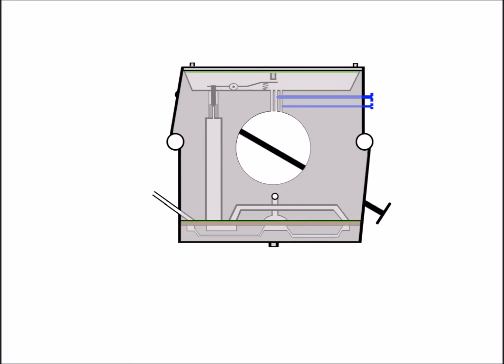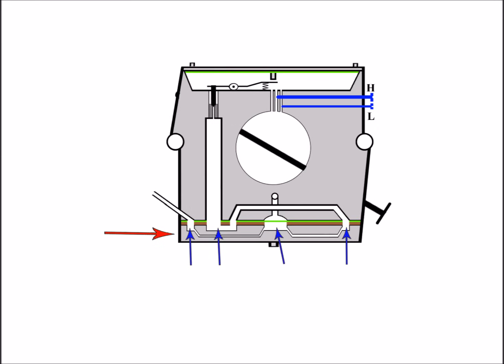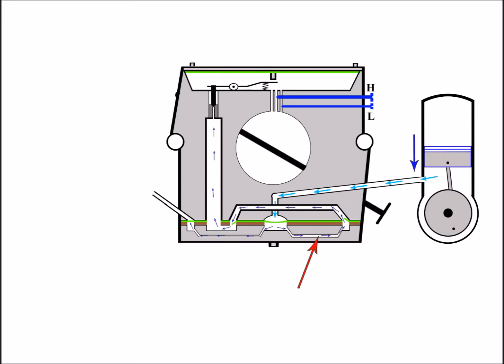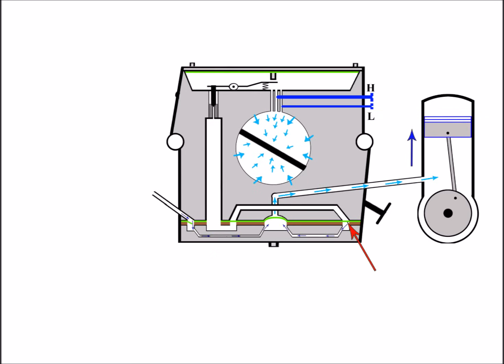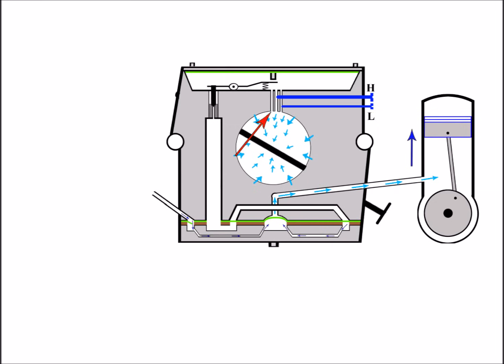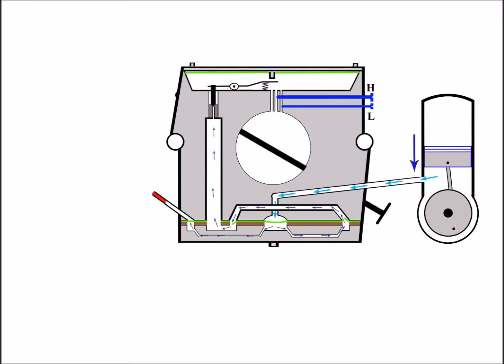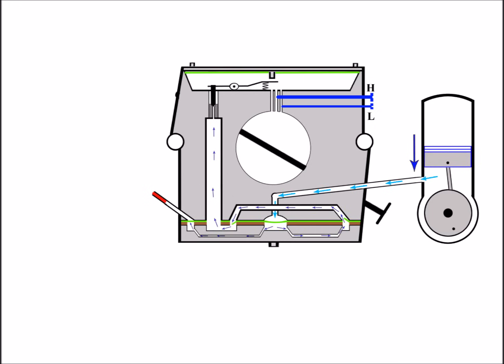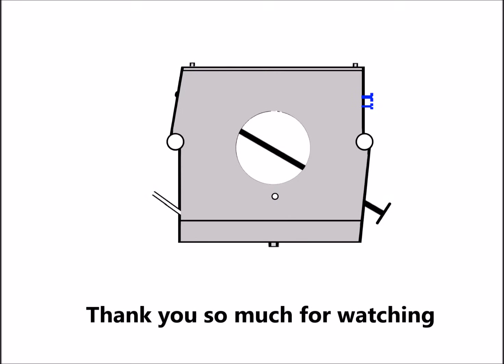HOW CHAINSAW CARBURETOR WORKS: Carburetor Working inside! (by Craig Kirkman)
The Chainsaw Carburetor How it Works

A Fascinating Explanation showing the WHOLE Carburetor working Inside: For Better Troubleshooting, Reduced Maintenance Costs, Improved Performance, Efficient Fuel Usage, Optimized Emissions, Appreciation and Interest and Safety

- So let's begin: 2-Stroke Carburetor Unique Animation of Inside Working," provides an animated insight into the intricate workings of a two-stroke carburetor. It showcases the various components and systems that make a carburetor function effectively. Let's break down what this animation might be showing:

Fuel Holes: The video likely illustrates the presence and location of fuel holes within the carburetor. These holes are responsible for allowing the passage of fuel into the carburetor from the fuel tank.

Diaphragms: Diaphragms are essential components in a carburetor. They respond to pressure changes within the engine and are responsible for regulating the flow of fuel and air. The animation may depict how diaphragms move and respond to different engine conditions.

Metering System: A crucial part of the carburetor, the metering system precisely measures and controls the flow of fuel into the engine based on factors like throttle position and engine speed. The animation might show how this system works to maintain the correct air-fuel mixture.

Fuel Pump System: Some two-stroke carburetors have a fuel pump system, which helps draw fuel from the tank and deliver it to the carburetor. The animation may illustrate how this system operates.

Chambers: Carburetors have various chambers that play specific roles in the mixing and delivery of the air-fuel mixture. These chambers ensure that the mixture is properly prepared for combustion.

Fuel-Ways: Fuel-ways are passages or routes within the carburetor that guide fuel to the appropriate locations. The animation could show how fuel moves through these pathways.

Caps and Covers: Caps and covers in a carburetor help seal and protect sensitive components. They ensure that the system operates efficiently and that no foreign materials enter.

This animation is a valuable educational tool for those interested in understanding the internal workings of a two-stroke carburetor. It provides a clear visual representation of the complex processes that occur within the carburetor to maintain the engine's performance. It's particularly useful for mechanics, technicians, and enthusiasts who want to grasp the intricacies of small engine systems.

The creation of information in this description was helped by ChatGPT